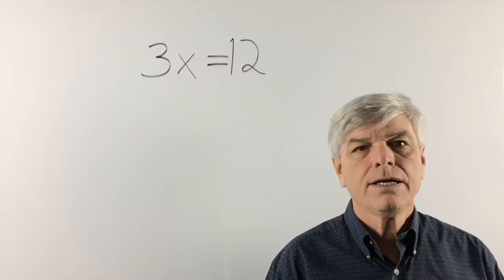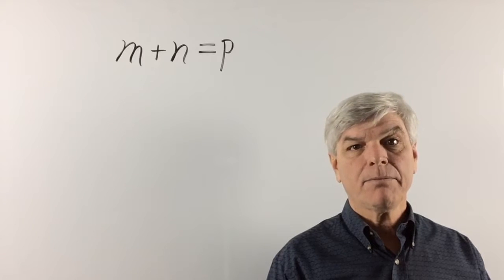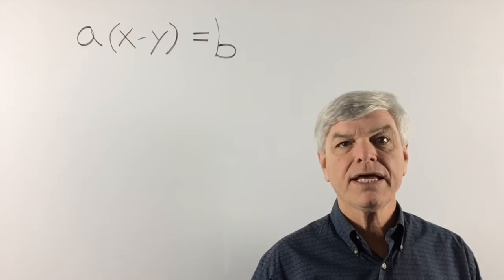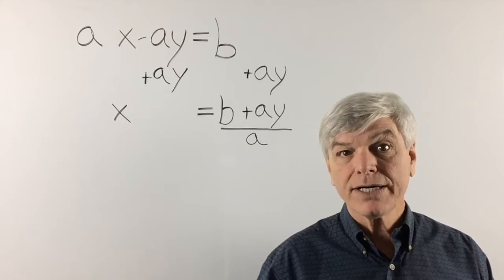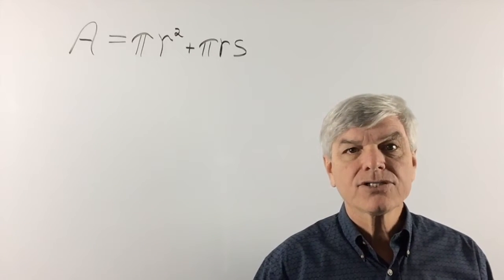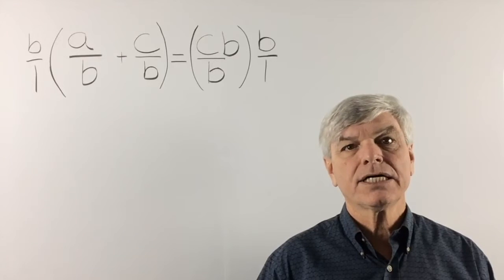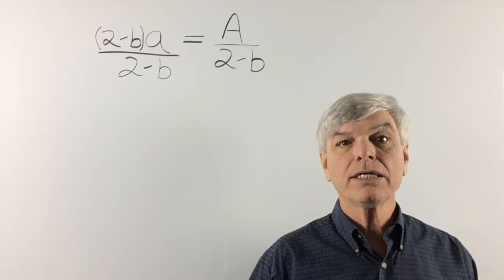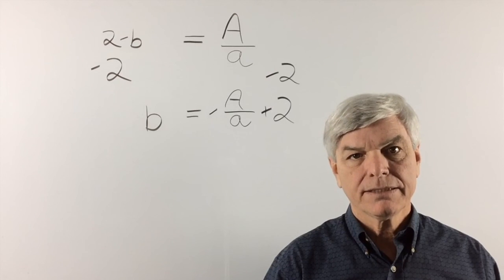1.5 Linear Equations (Formulas)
Solving Linear Equations with Formulas

Algebra Simple